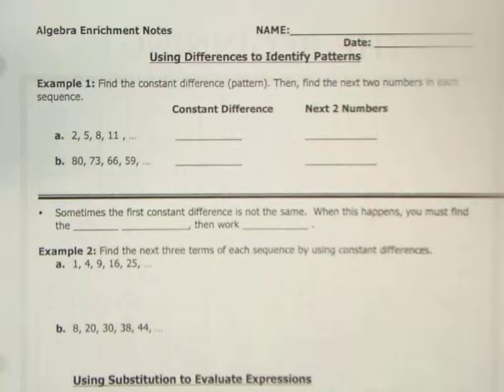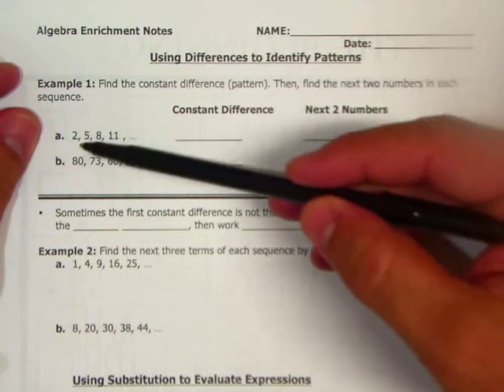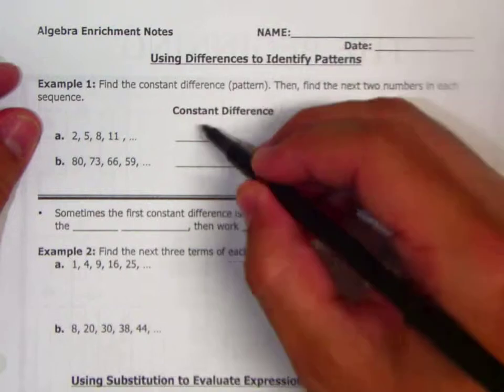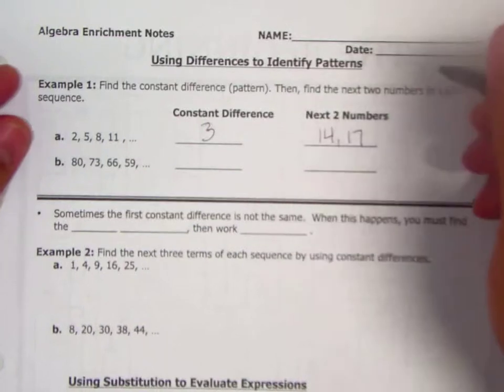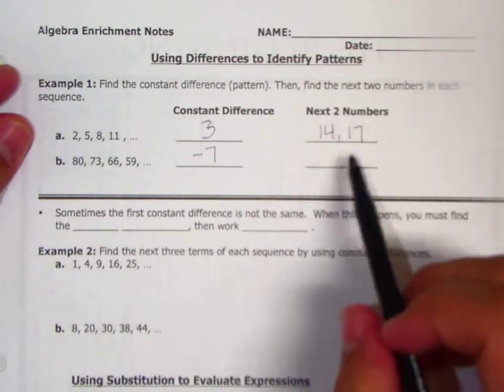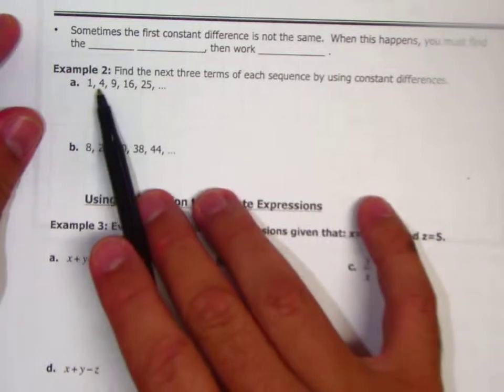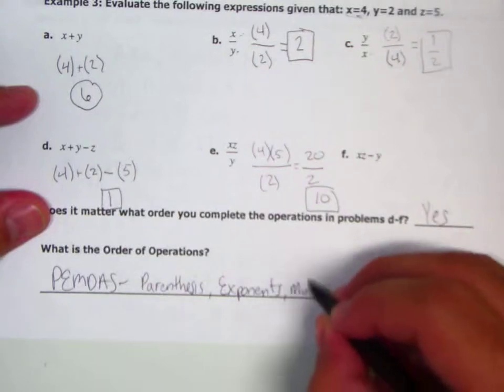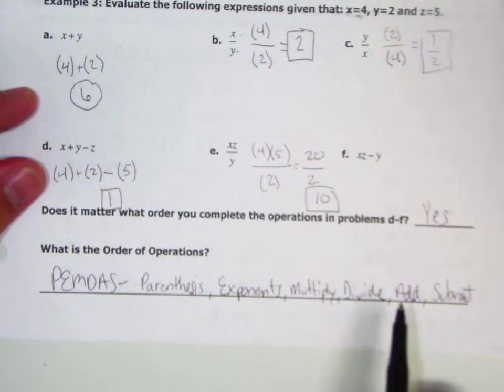Algebra Enrichment - Cycle 1 - Patterns and Substitution